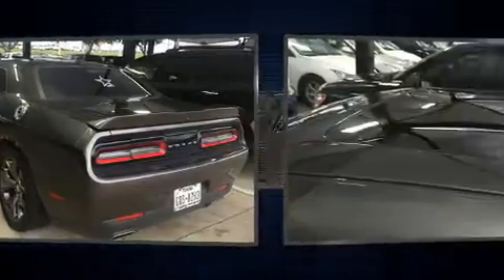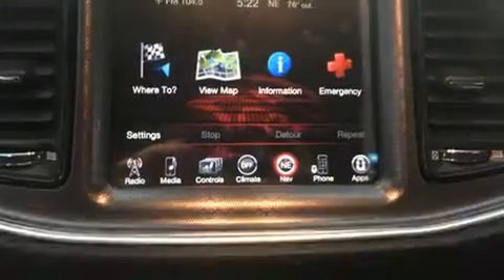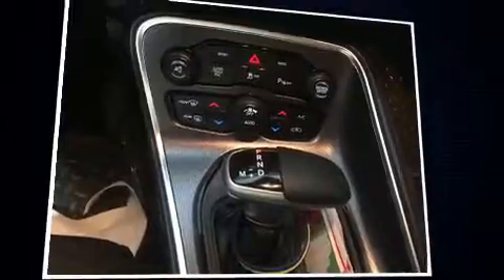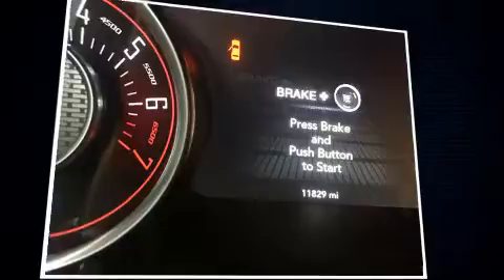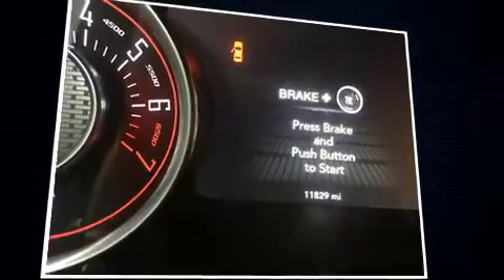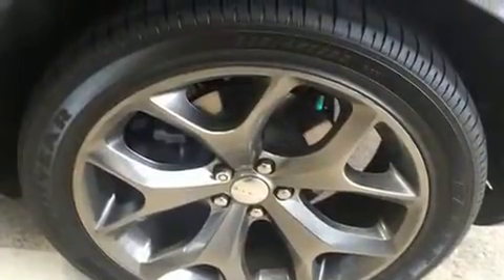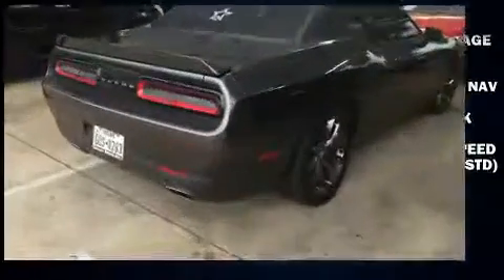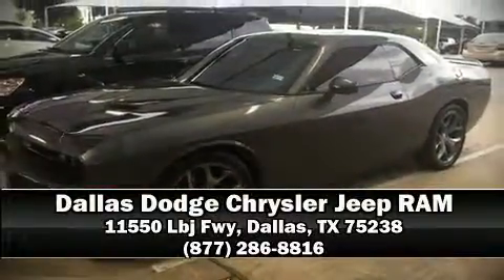2015 Dodge Challenger SXT Plus in Dallas, TX 75238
You can expect a lot from the 2015 Dodge Challenger. This 2 door, 5 passenger coupe leads among competitors in its segment. Dodge made sure to keep road-handling and sportiness at the top of it's priority list. Top features include power windows, voice activated navigation, heated and ventilated seats, heated steering wheel, power door mirrors, remote keyless entry, cruise control, and a blind spot monitoring system. Features such as automatic climate control and leather upholstery prove that economical transportation does not need to be sparsely equipped. With high intensity discharge headlights illuminating your path, you'll always appreciate maximum visibility. For drivers who enjoy the natural environment, a power moon roof allows an infusion of fresh air. Dodge ensures the safety and security of its passengers with equipment such as: head curtain airbags, front SIDE impact airbags, traction control, brake assist, anti-whiplash front head restraints, a security system, an emergency communication system, and 4 wheel disc brakes with ABS. Electronic stability control ensures solid grip atop the road surface, no matter how challenging the driving conditions. You will have a pleasant shopping experience that is fun, informative, and never high pressured. Stop by our dealership or give us a call for more information.